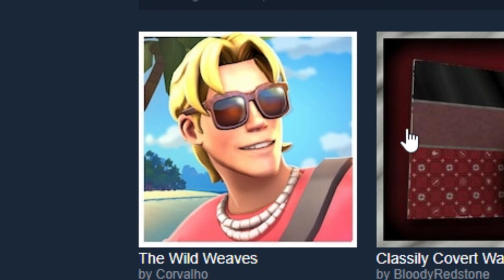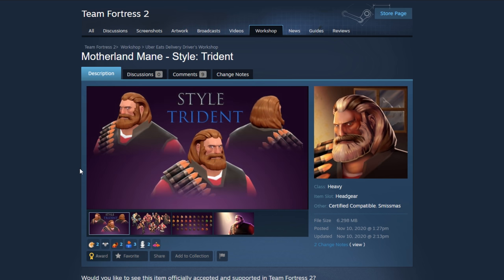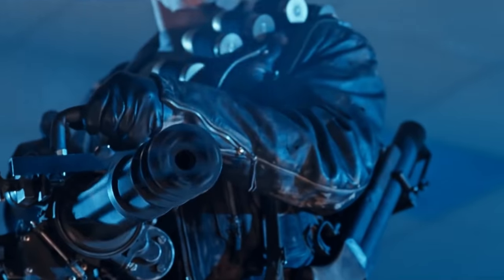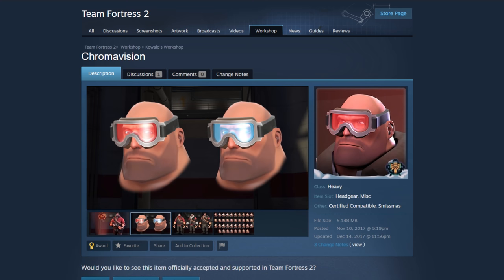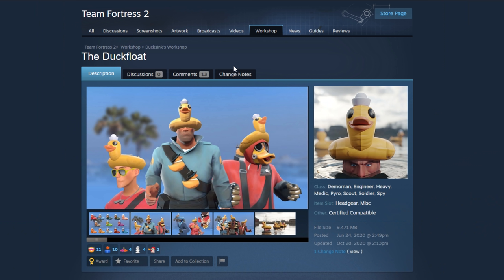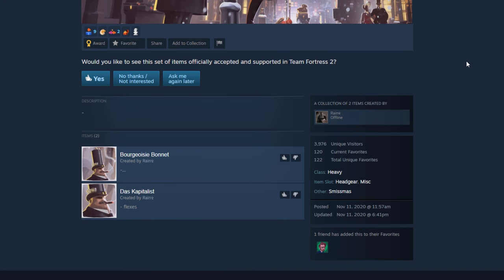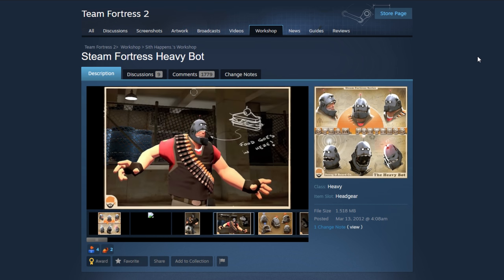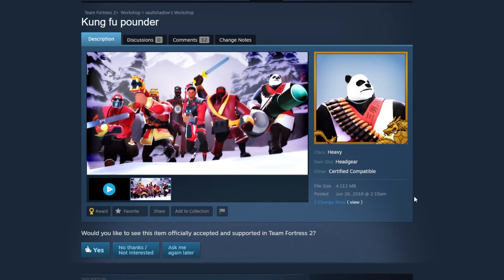Rating Heavy Workshop Cosmetics (Ep. 2)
Thumbnail credits to the SFM makers behind the Raging Bull, The Deviant Dome, and the Huo-Long Helmet. Intro clip credit to Spazmatic Banana. Original video here:

SFM Intro - Alta